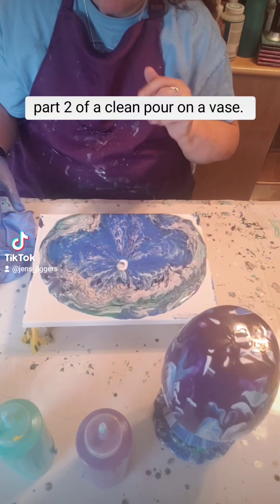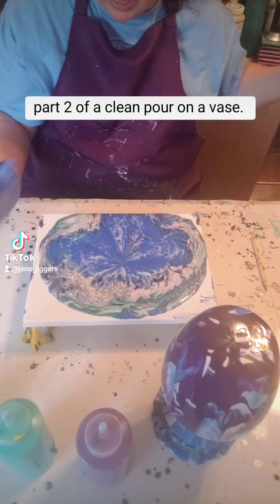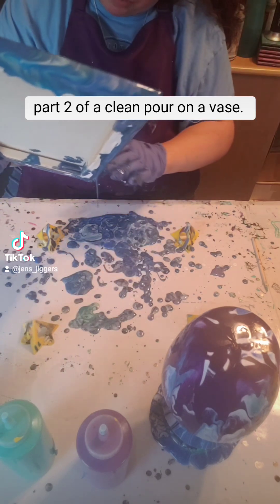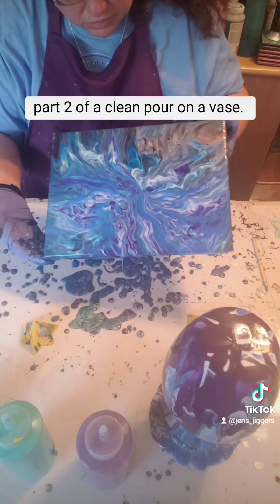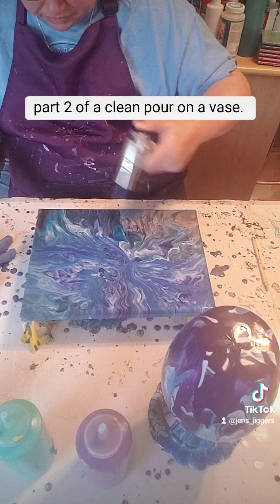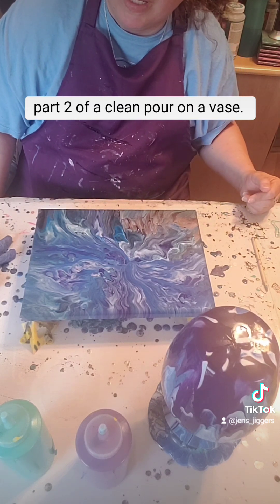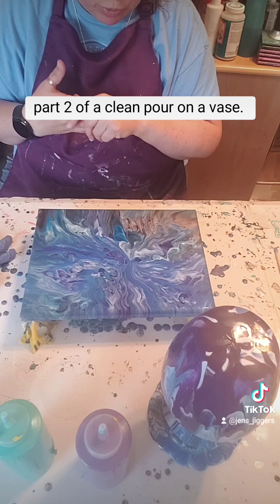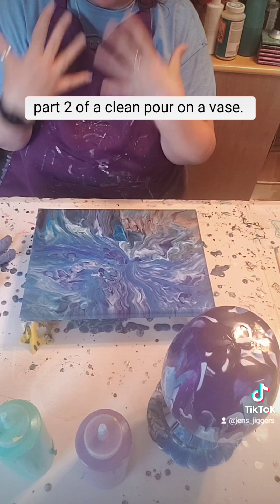August 10, 2024